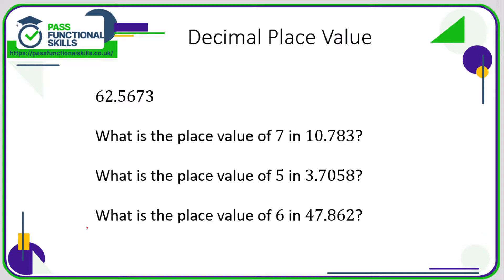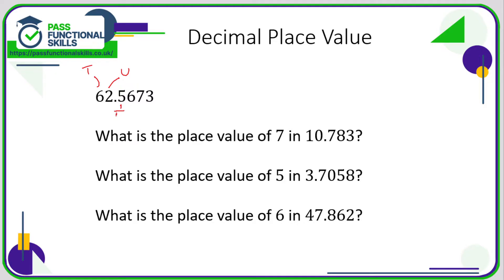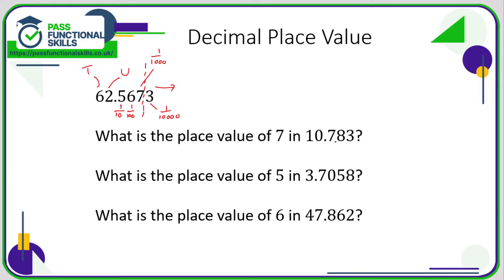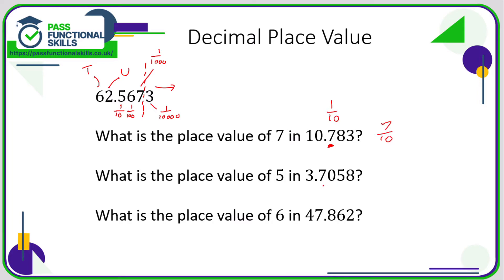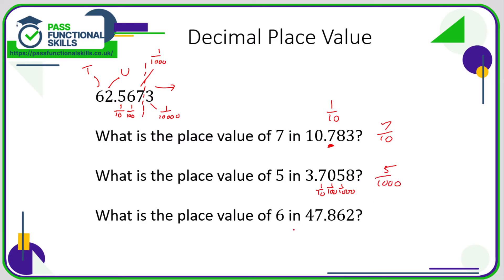Numbers - Decimals (Video 1)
This is the Pass Functional Skills revision video on Numbers - Decimals (Video 1).